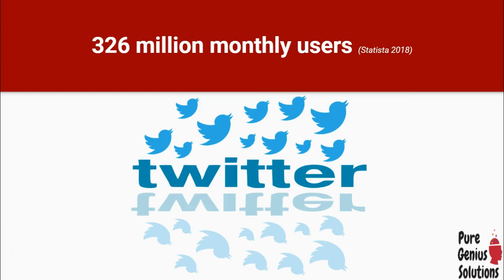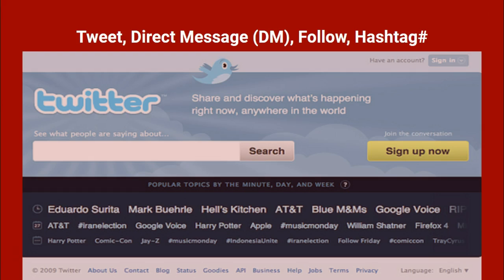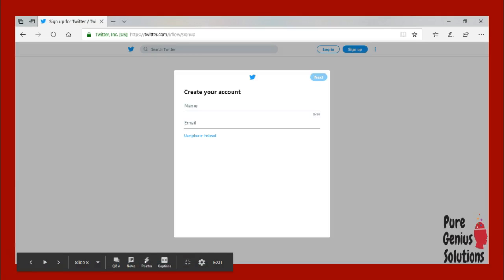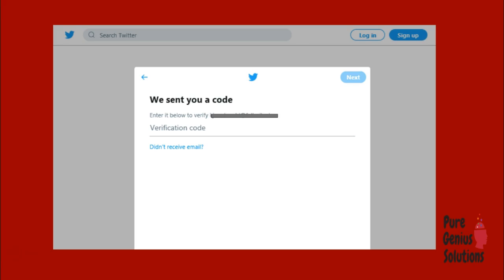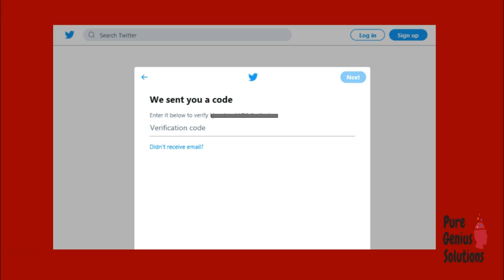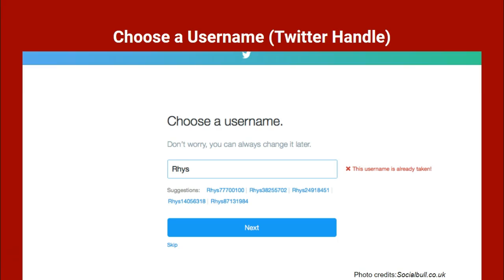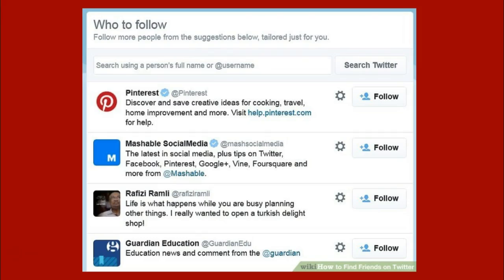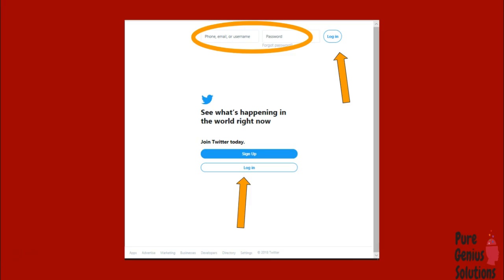Twitter for Beginners tutorial - Part 1 (Social Media For Beginners)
Twitter for Beginners tutorial - Part 1

Twitter is another one of the most popular social networks - Twitter For Beginners is our topic this video tutorial series was developed for entrepreneurs who haven’t joined Twitter or who have an account but don’t know how to get started.  In this tutorial we’ll go over all the basics of Twitter .. discussing things like what’s unique about twitter,  how to create a Twitter account, and setting up optional features.

Compact Digital Marketing specializes in Social Media Consulting & Design.